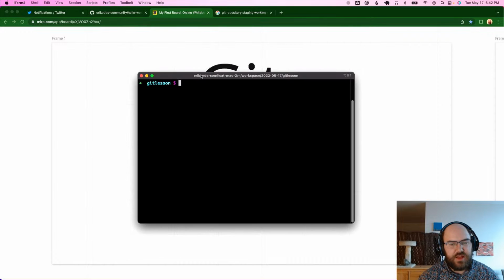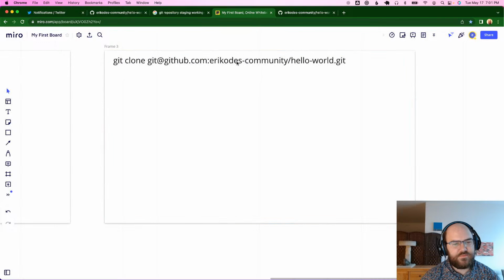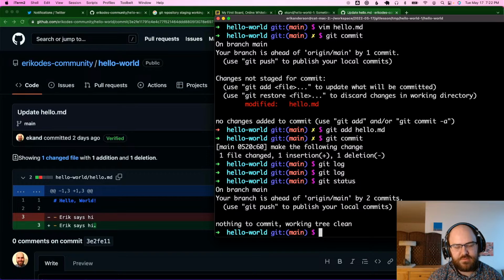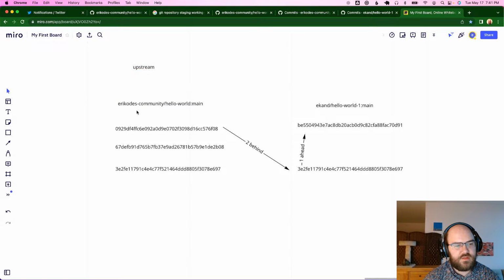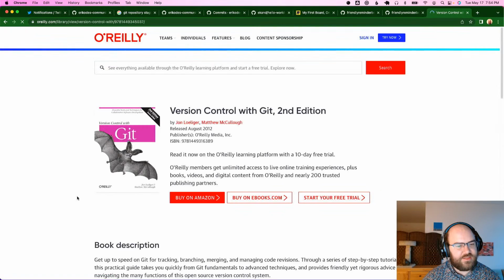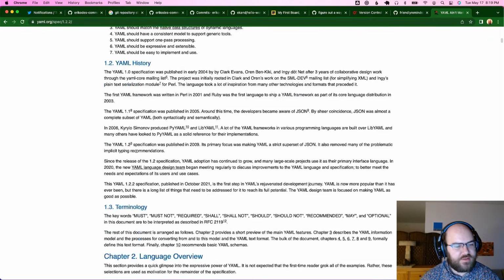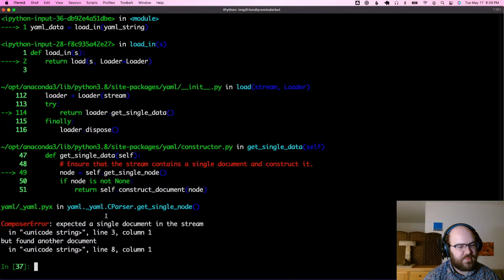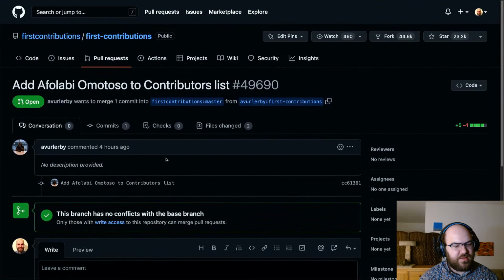Live: Live Lesson on Git and GitHub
We will be learning about Git!